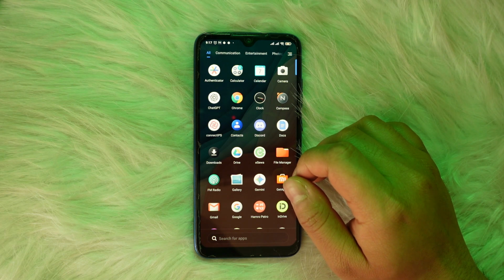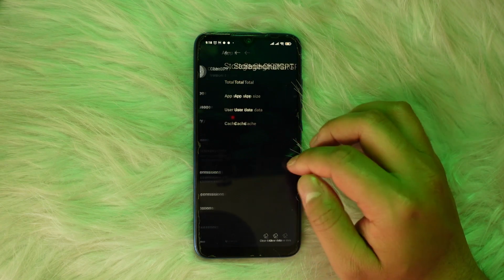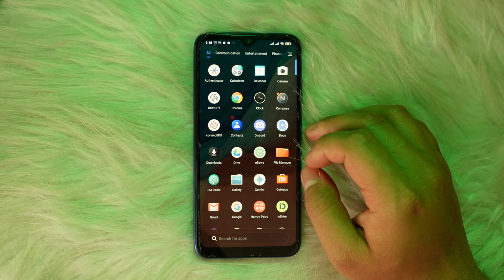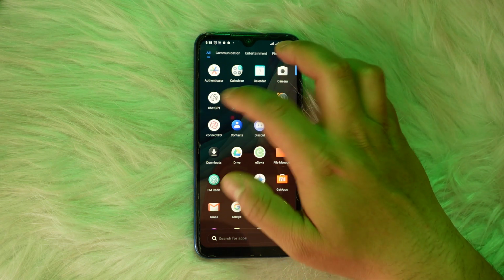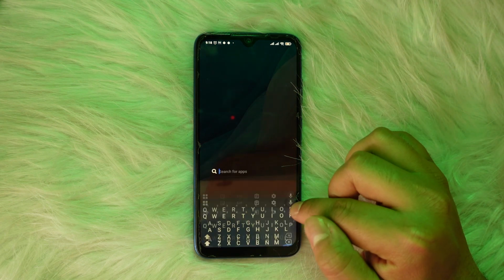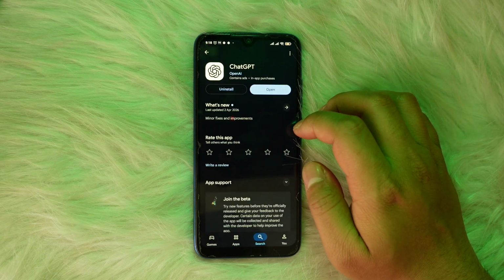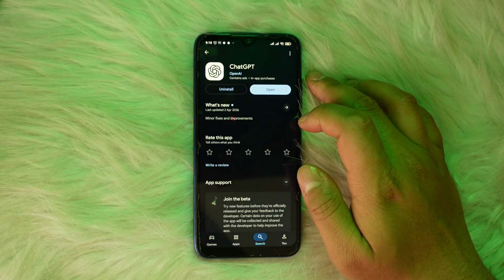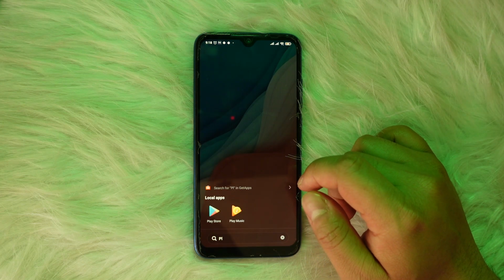How to Fix ChatGPT Login Problem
Clear the app cache by tapping and holding the ChatGPT app, going to App Info, then Storage, and selecting Clear Cache.

Check for available updates in the Play Store or App Store and install them. If using the mobile app, try switching to the web version through a browser on a phone, desktop, or laptop. Disable any ad blockers while using the web version.

If login issues persist, uninstall and reinstall the ChatGPT app.